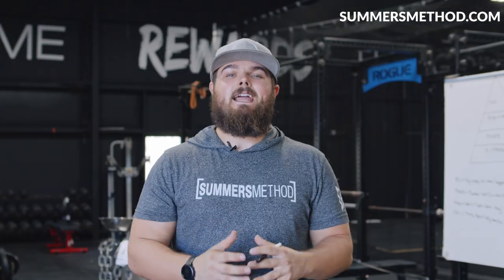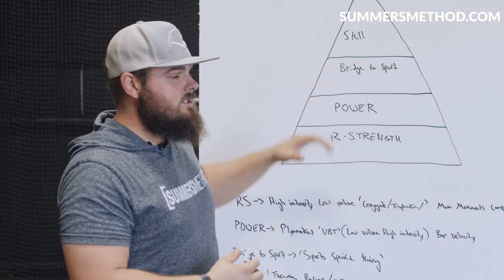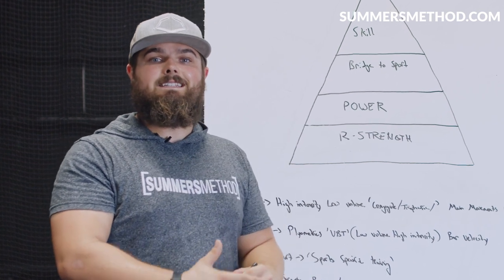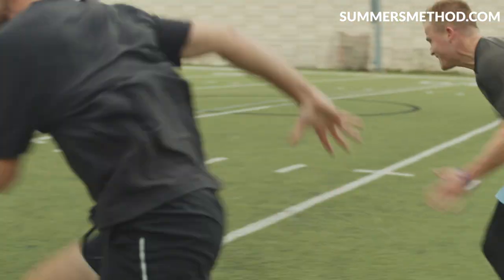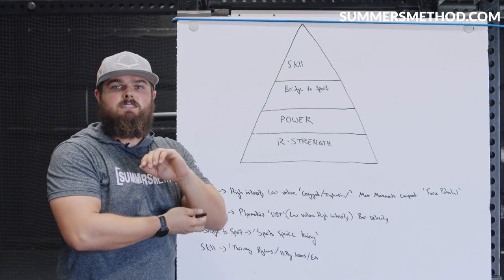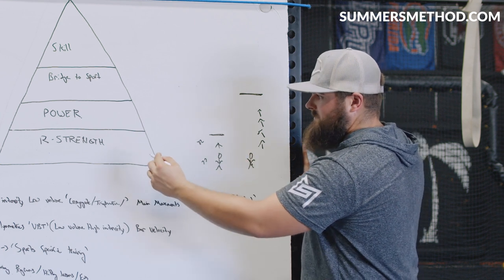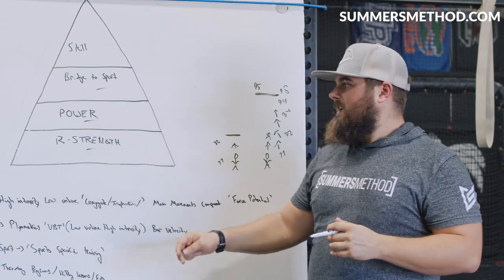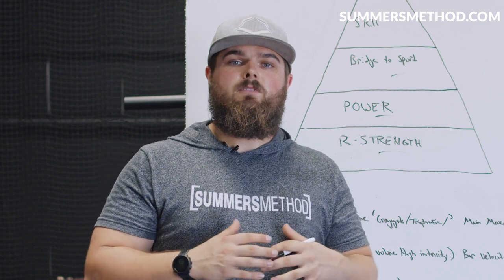How to Build Explosive Power